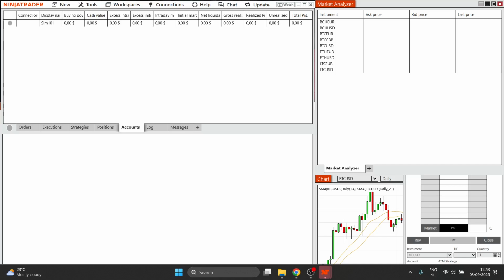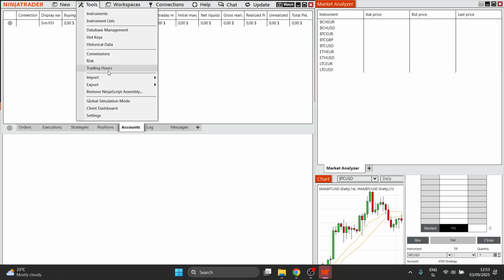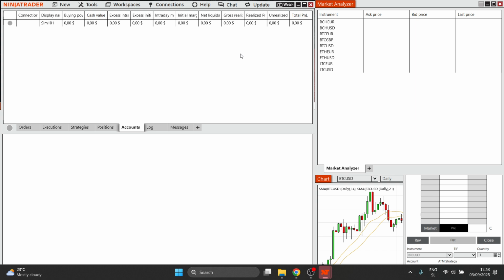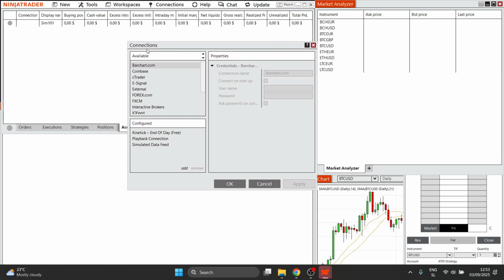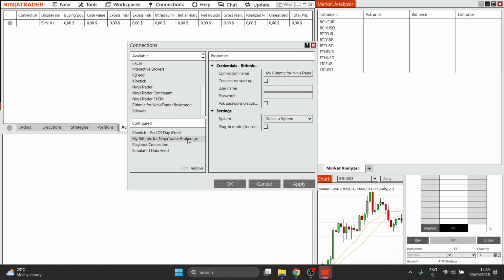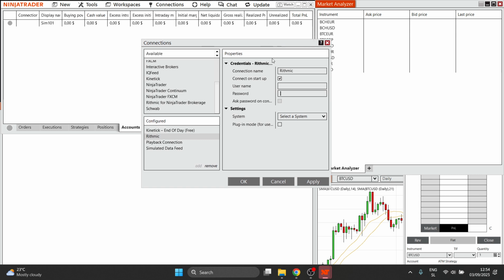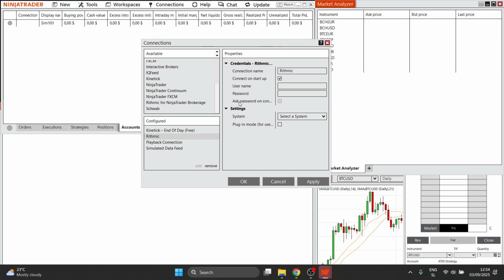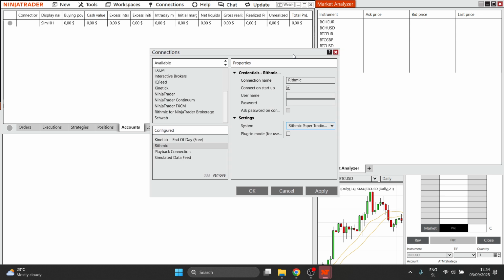How To CONNECT Rithmic To NinjaTrader 8 (QUICK & EASY) 2026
In this video, I'll show you how to connect Rithmic to NinjaTrader 8. This is a full guide on how to link your Rithmic account with NinjaTrader 8 in 2026. In case you've been trying to set up Rithmic on NinjaTrader 8, this is the video you need to see!